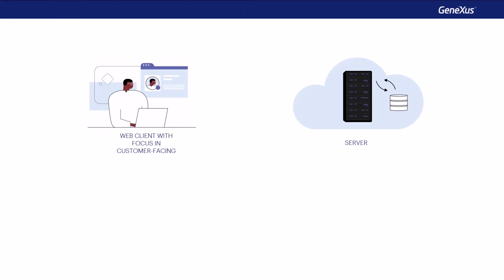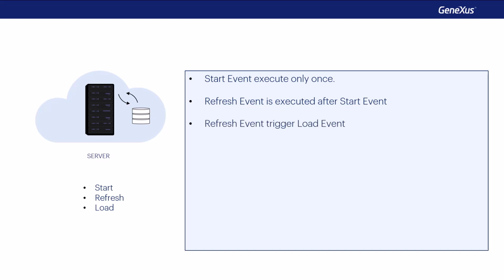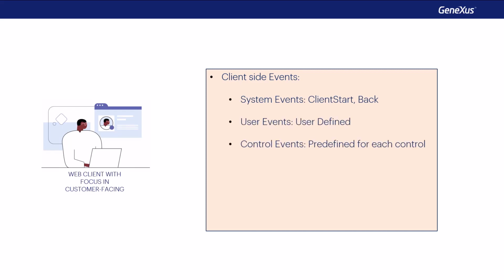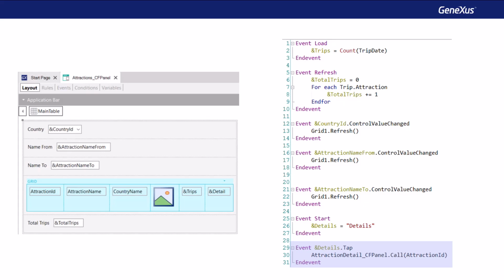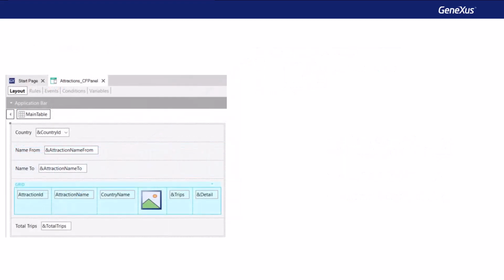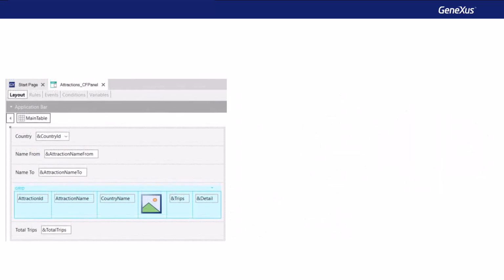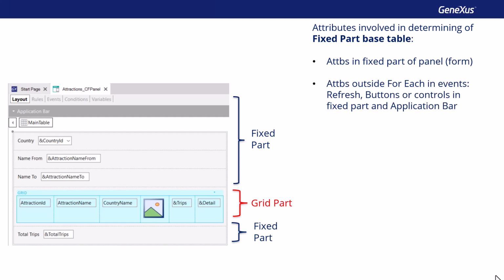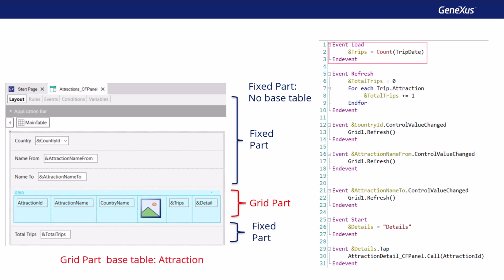Panel Object. Data loading and events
In this video, we will start to look at the events that can be defined on the screens in customer-facing applications, in particular on web screens. Also, we will describe some characteristics of the panel object.